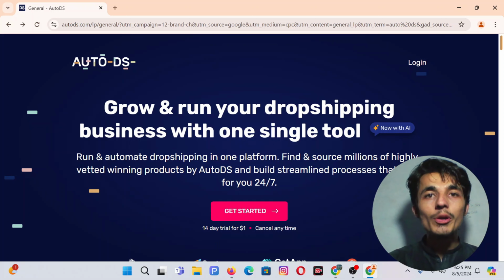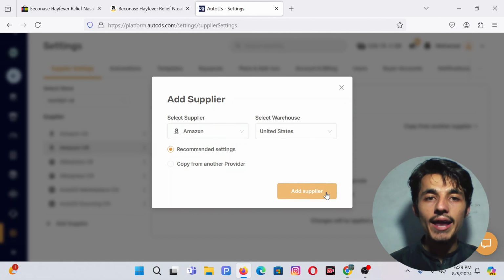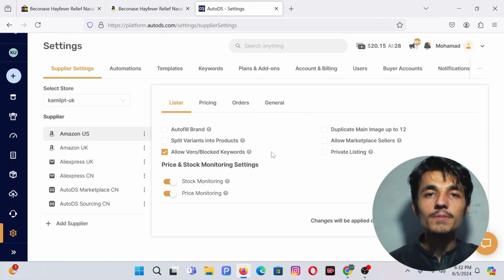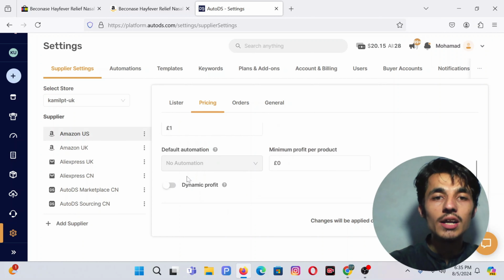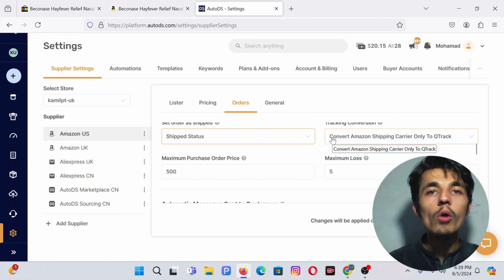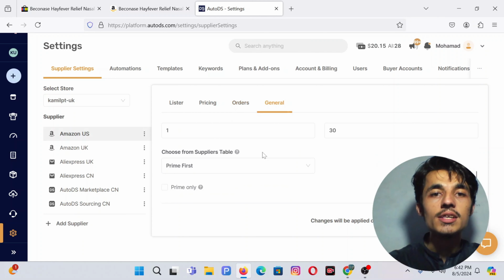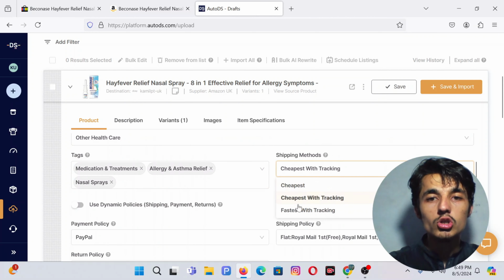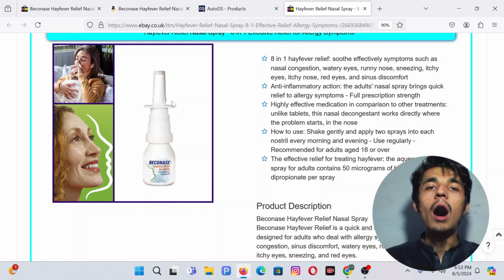Auto DS Tutorial: 4 Easy Steps to Automate eBay Dropshipping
Learn how to automate your eBay dropshipping with Auto DS. Follow our 4-step tutorial to set up and configure Auto DS, connect your eBay account, and start listing products efficiently.

Here's what you'll learn:
►Set up and configure Auto DS for seamless integration
►Connect your eBay account and start selling
►Configure suppliers and products for efficient listing
►List products quickly and easily with Auto DS"